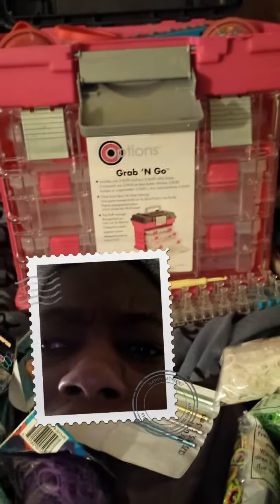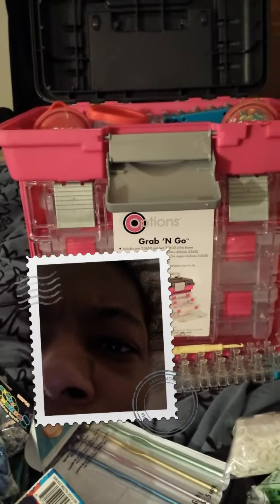My Rainbow Loom collection.